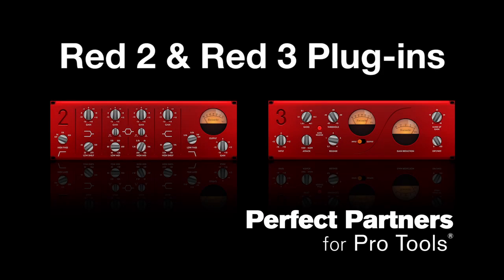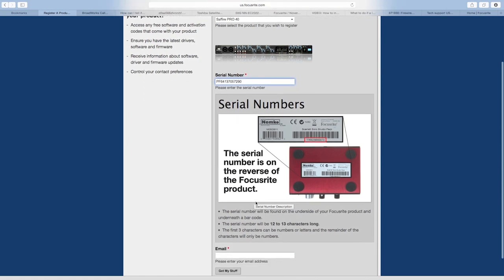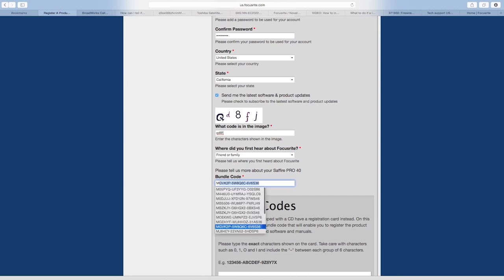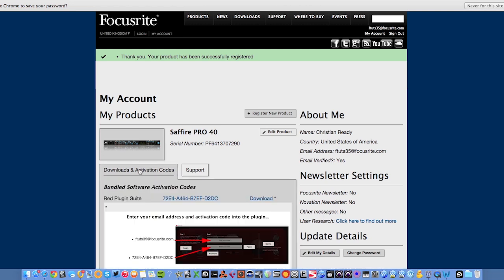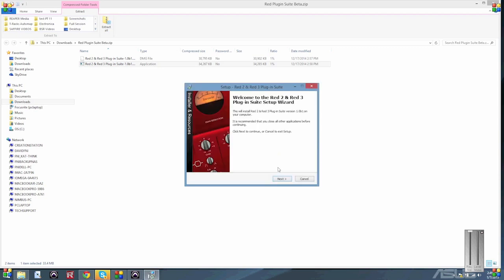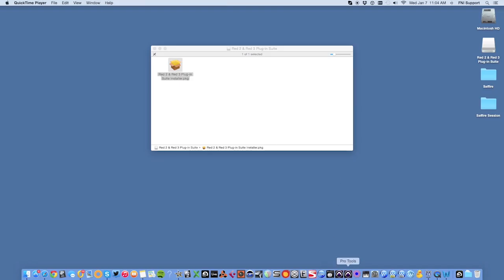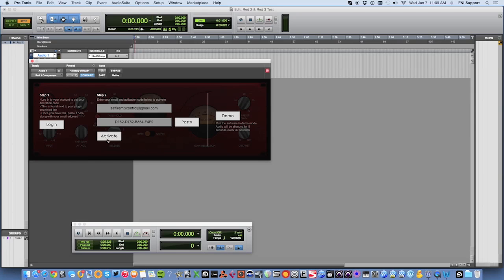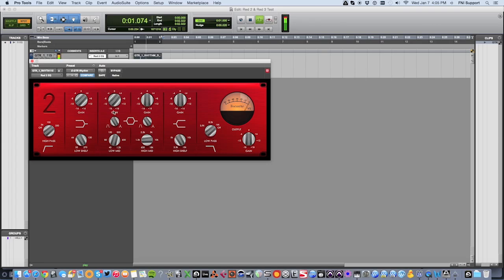Focusrite // Red 2 & 3 Plug-ins - A Perfect Partner for Pro Tools®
The Focusrite Red 2 & Red 3 Plug-In Suite brings the sound of the world-renowned Focusrite Red 2 EQ and Red 3 compressor directly to your own software.

Red 2 EQ Plug-In:

A sweet sounding, clear and warm six-band EQ, modelled on the highly acclaimed Focusrite Red 2 EQ. Perfect for subtle adjustments or drastic sound shaping, and bringing out the detail in vocals and acoustic instruments without adding noise.

• Get detailed tonal control of your tracks
• Excellent on the mix bus to add "air" to the track
• Ideal for both subtle and dramatic adjustments
• Available as a stereo or mono plug-in, in 64-bit AU, VST or AAX • formats
• Brings out detail without adding noise
• High/low pass filters
• High/low frequency shelves
• Fully parametric low mid and high mid frequency bands.

Red 3 Compressor Plug-In:

A natural sounding compressor, modelled on our highly acclaimed Red 3 Compressor circuit. A versatile VCA compressor, its fast attack, release and compression ratios up to Infinity:1 are ideal for natural-sounding dynamic control of drums, bass, vocals and acoustic instruments.

• Increase loudness without artificial "pumping"
• Vary compressed/uncompressed sound with a single control
• Input gain: -18dB to +18dB
• Threshold: -50dB to -10dB
• Ratio: 1.5:1 to Infinity:1
• Attack: 0.1ms to 1 second
• Release: 1ms to 4 seconds (auto-release also available)
• Make up gain: 0dB to +40dB
• Parallel compression: 100% wet to 100% dry

Featuring 64-bit AAX, AU & VST compatibility, these are the first Focusrite plug-ins to include AAX support, making them compatible with Pro Tools® 10 and above. This video will show you how to download, install, activate, and use the Red plug-ins.

These plugins are available free to registered customers of the following Focusrite products:

Scarlett Solo
Scarlett Solo Studio Pack
Scarlett 2i2
Scarlett Studio Pack
Scarlett 2i4
Scarlett 6i6
Scarlett 8i6
Scarlett 18i6
Scarlett 18i8
Scarlett 18i20
Saffire 6 USB
Saffire PRO 14
Saffire PRO 24
Saffire PRO 24 DSP
Saffire PRO 40
Liquid Saffire 56
Clarett 2 Pre
Clarett 4 Pre
Clarett 8 Pre
Clarett 8 Pre X
Forte

Pro Tools® is a trademark or registered trademark of Avid Technology, Inc. or its subsidiaries in the United States and/or other countries.